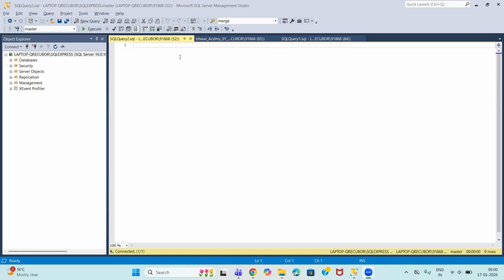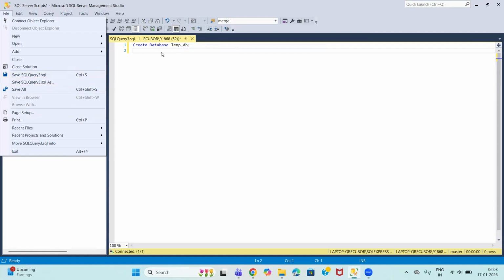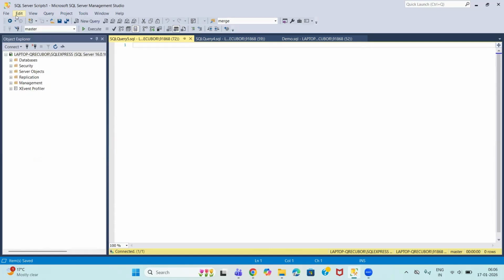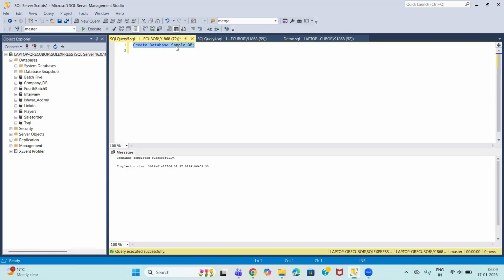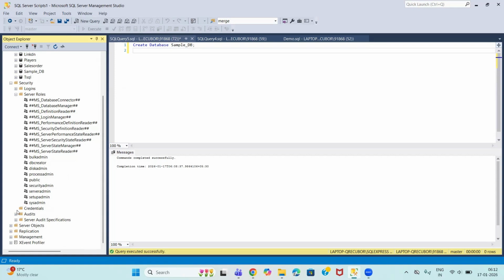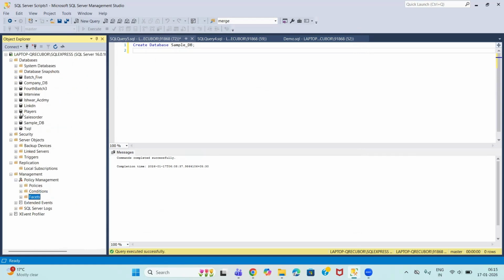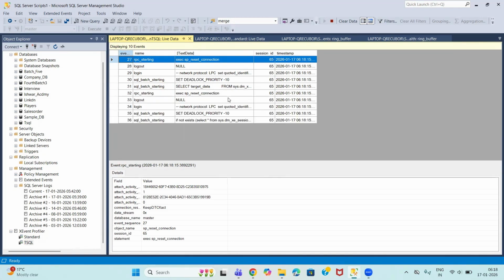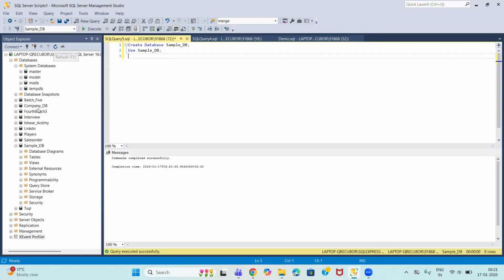2. CREATE DATABASE In MS SQL Server | EXPLORE ALL TABS In SQL | SQL Server Tutorial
I hope you will learn many things in this course never seen before.
SQL Query to see all tables in a database??
explore all tabs in sql server
How to Show Tabs in Multiple Rows in SQL Server Management Studio | Multi-Row Tabs in SSMS

How to Create a Database in SQL Server Management Studio | SQL Server (SSMS)

SQL Server tabs explained

SSMS tabs overview

SQL Server beginner guide

explore SQL Server interface

SQL Server navigation

SQL Server tips and tricks

SQL Server explained

SQL Server user interface

SQL Server step by step